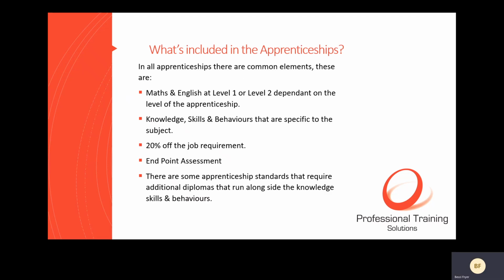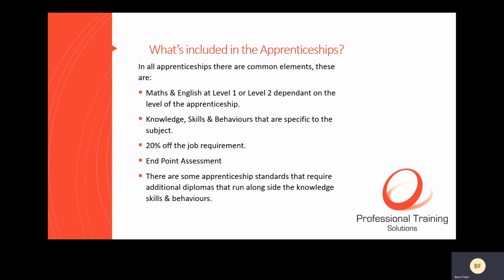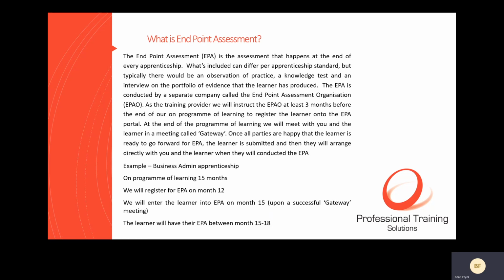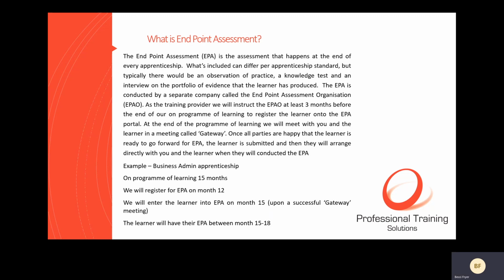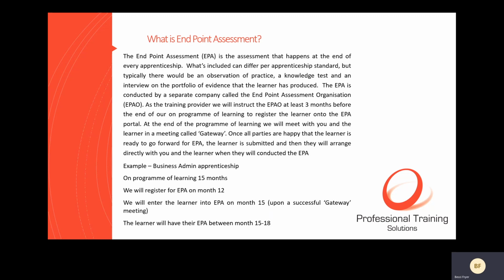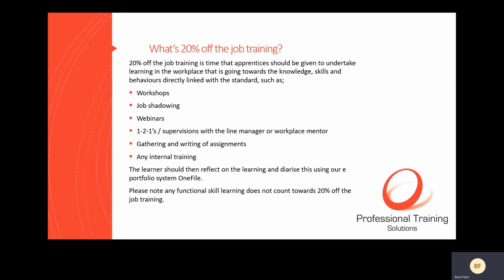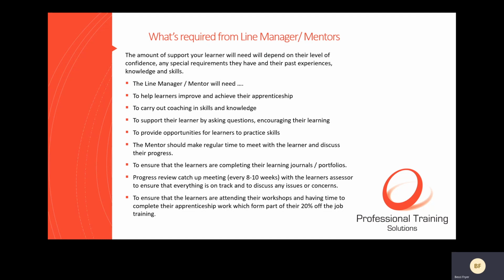Apprenticeship overview for Managers supporting an apprentice